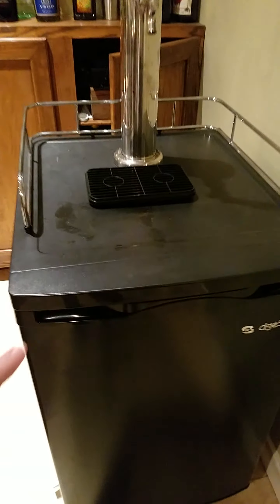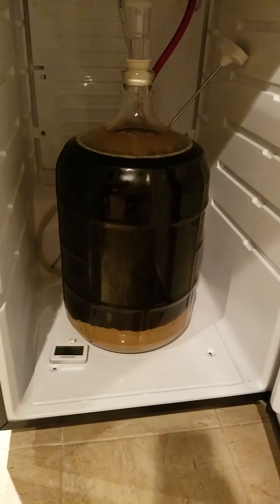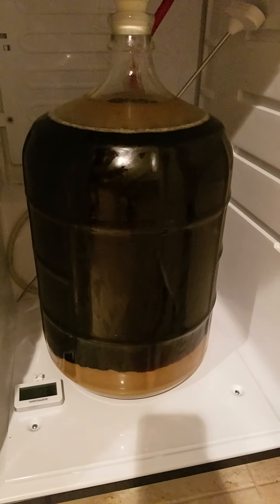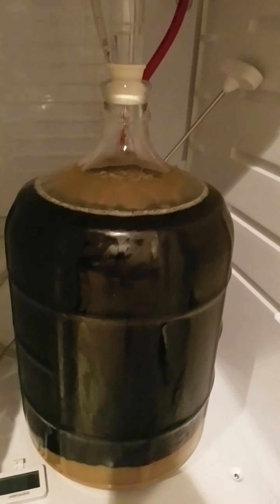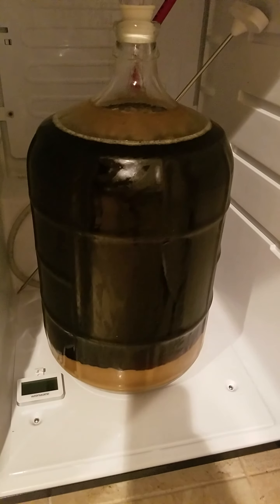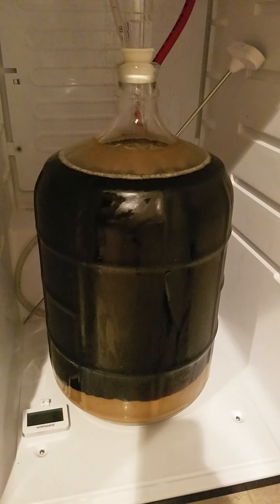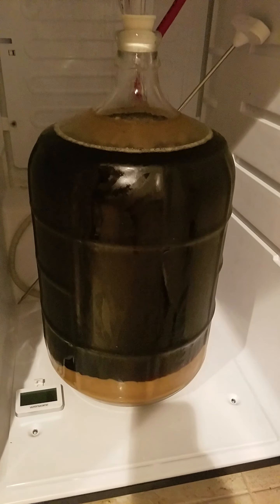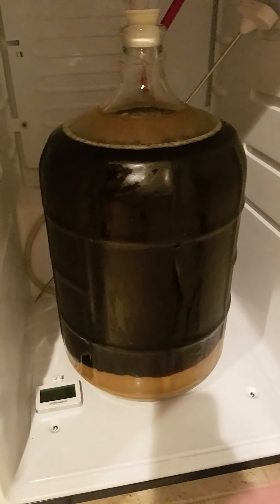Update on my Octoberfest homebrew...2 weeks left to lager.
Midwest Supplies Octoberfest Lager Home Brew